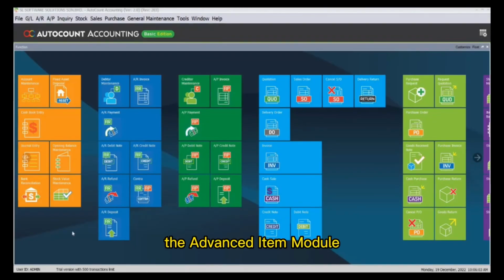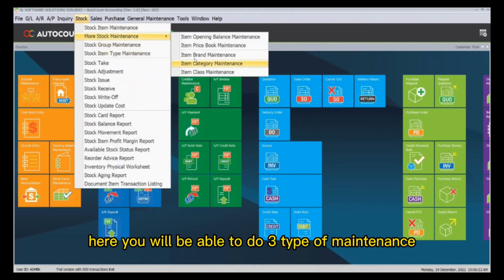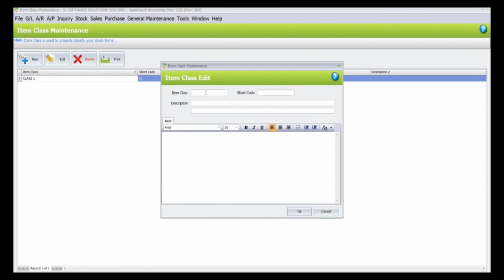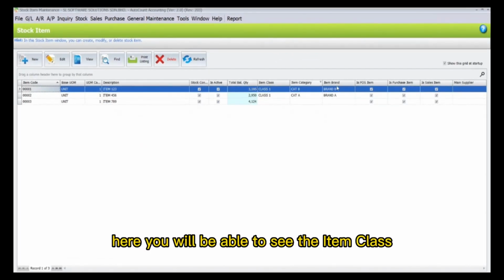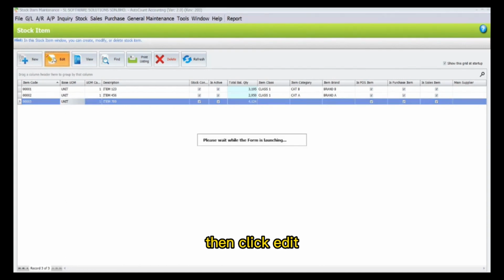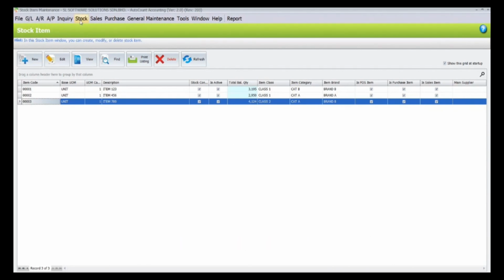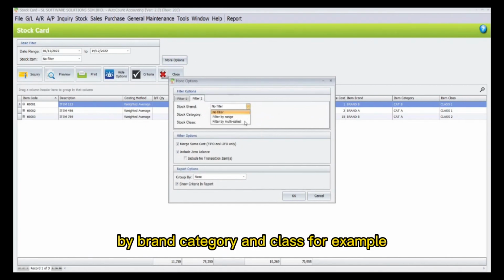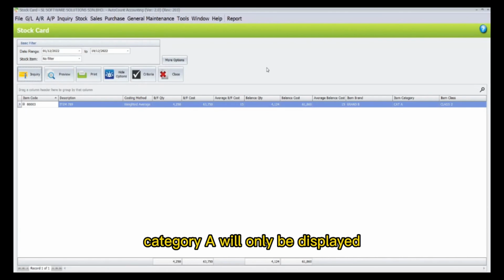🚀 AutoCount Advanced Item Module: Streamline Inventory Control and Enhance Decision-Making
Struggling with complex inventory management? The AutoCount Advanced Item Module provides powerful tools to categorize, track, and manage items with precision, helping businesses improve stock control and efficiency!

🔹 Key Features:
✅ Advanced item grouping & categorization
✅ Set multiple pricing levels & item attributes
✅ Improve stock tracking & management accuracy
✅ Seamless integration with AutoCount Accounting & POS

Ideal for retailers, wholesalers, and businesses handling a wide range of products!